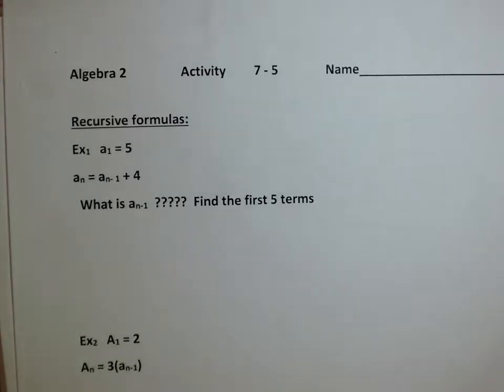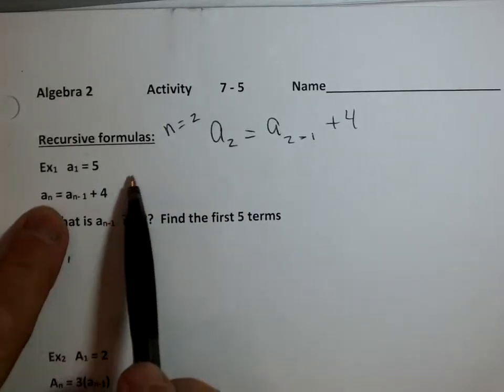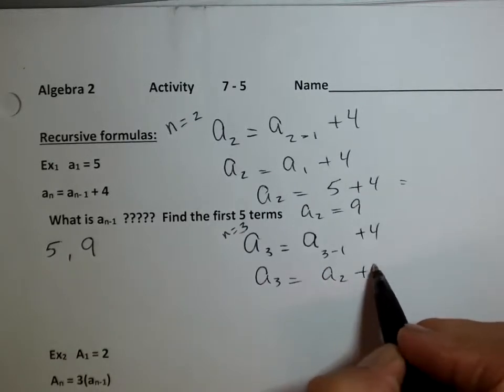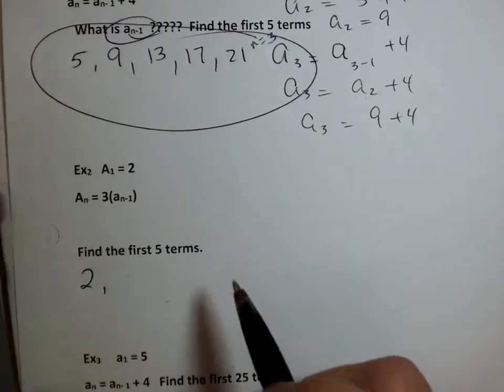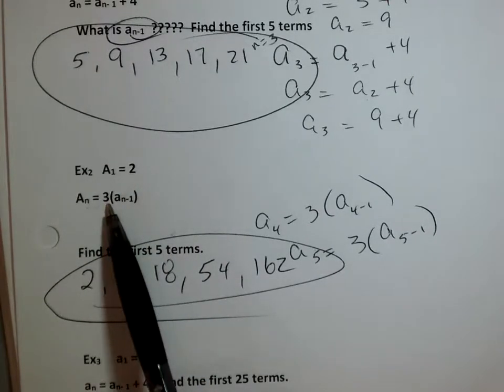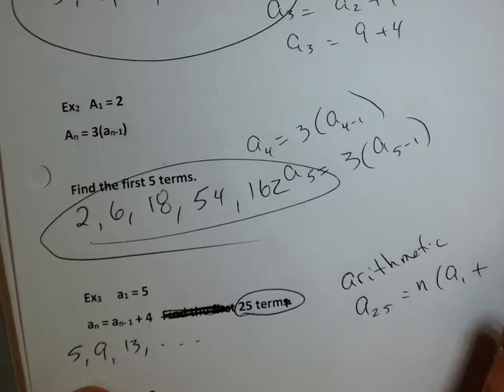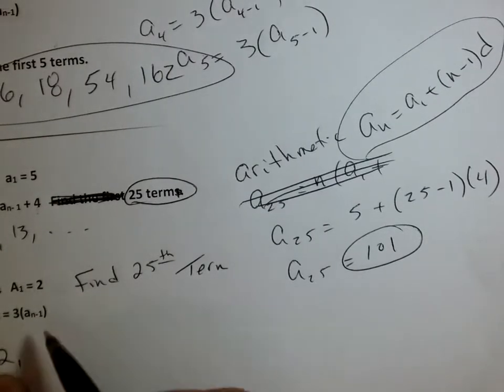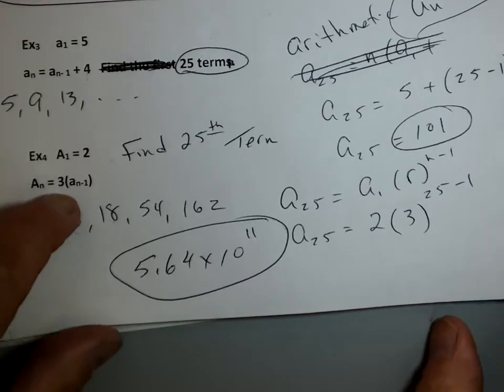7 5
Description